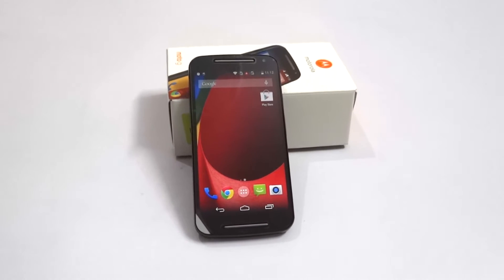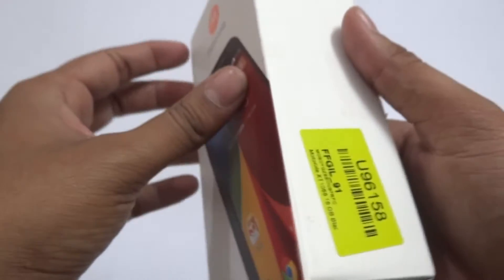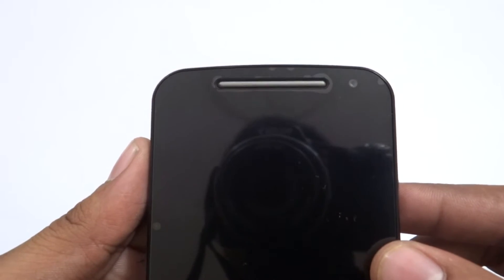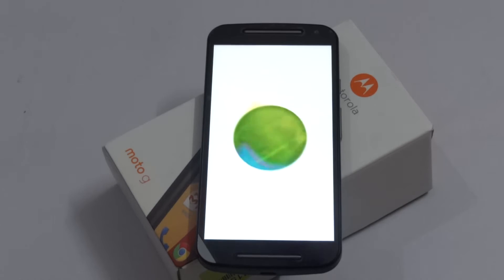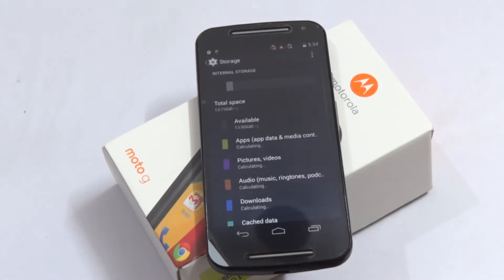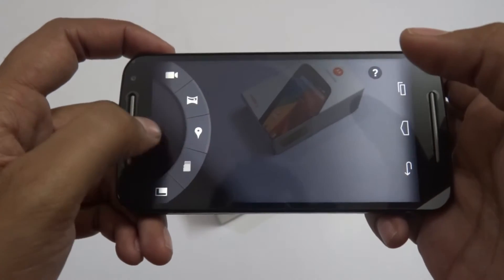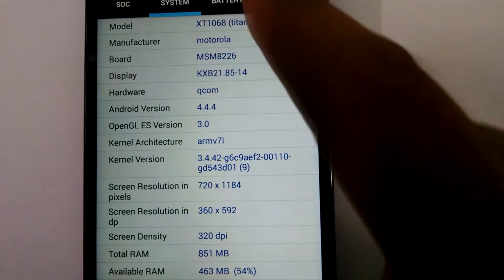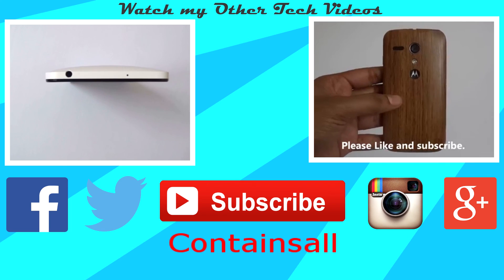Motorola New Moto G 2nd Gen (2014) Unboxing and Hands On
New Motorola Moto G 2 2014 comes with 5" 720P Display and an 8MP Rear camera and 2MP front one with 16GB of internal storage and expandable up to 32GB with SD card.
The specifications are below.

    1 GB RAM
    Dual Sim (GSM + GSM)
    1.2 Ghz Qualcomm Quad Core Processor
    5-inch HD Screen
    Expandable Upto 32GB
    Android v4.4.4 (KitKat) OS
    8 MP Primary Camera and 2 MP Secondary Camera
    2070mAh Battery
    FM Radio

The Moto G 2nd Generation is designed with curvy edges which fits comfortably in your hand or pockets. The phone also features a water resistant coating which protects the phone from the inside out.